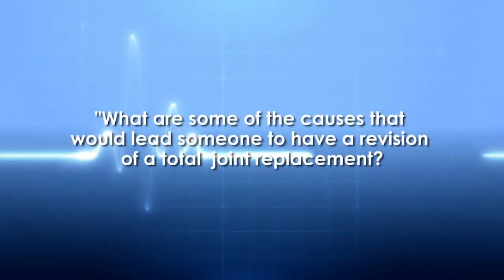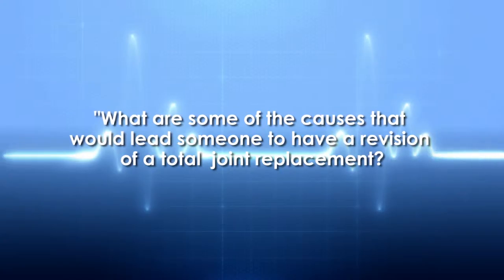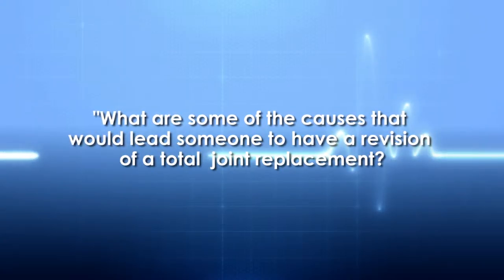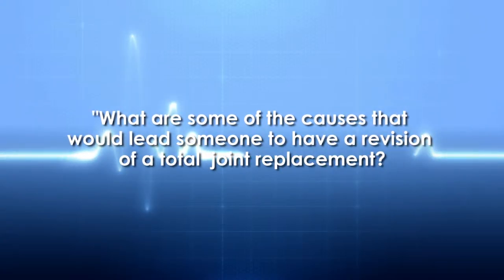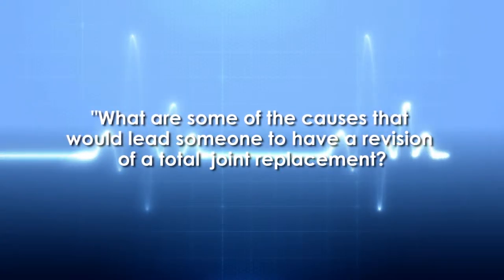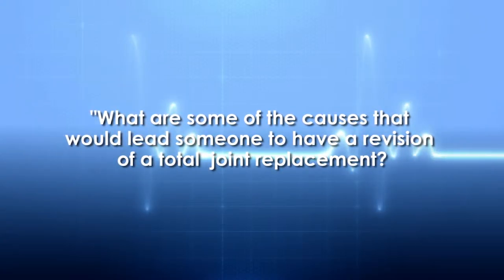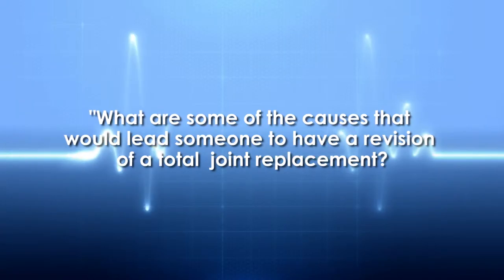Ask The Doctor with Dr. Siraj Sayeed - Causes of revision of total joint replacement?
Watch as San Antonio Orthopedic Surgeon Dr. Siraj Sayeed answers the question, "What are some of the causes that would lead someone to have a revision of a total joint replacement?"